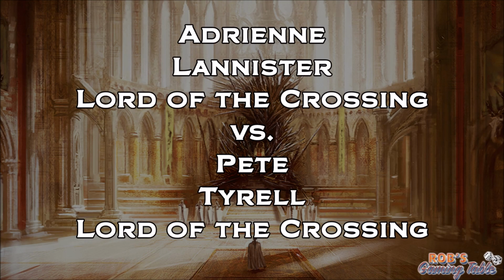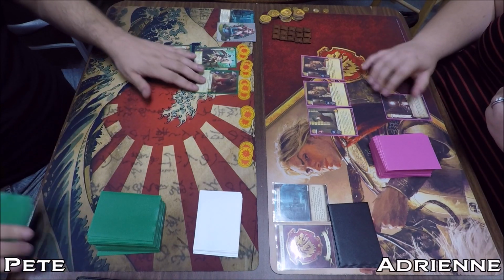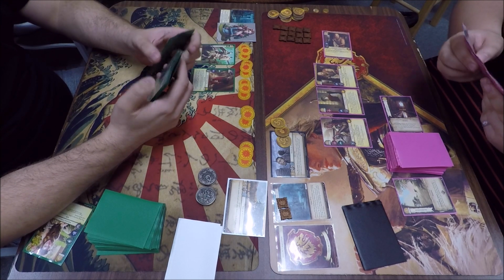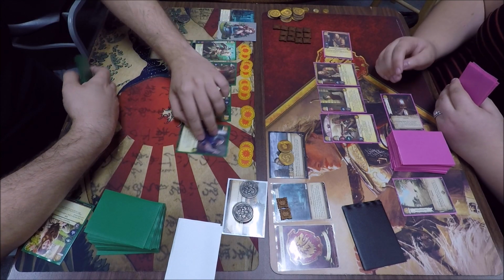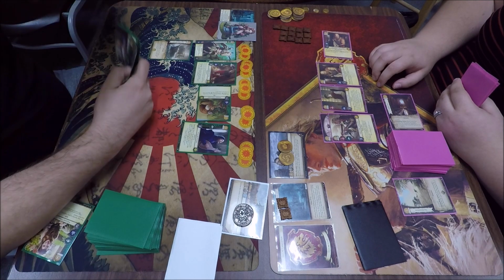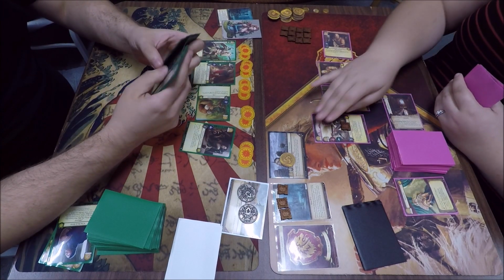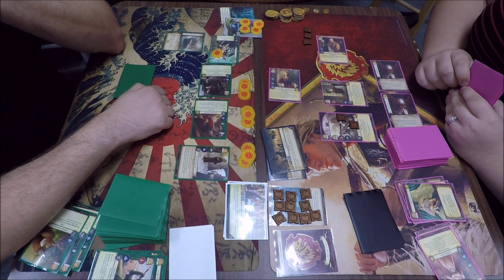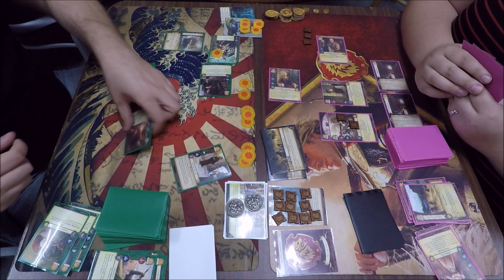Game of Thrones Card Game - 2018 Michigan Regionals - Game #10 (Tyrell Crossing vs. Lanni Crossing)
This is the A Game of Thrones: The Card Game (LCG) 2018 Michigan Regional Championship tournament held at AFK Games in Holt, MI on June 30, 2018.

Lannister Crossing (Adrienne) vs. Tyrell Crossing (Pete)